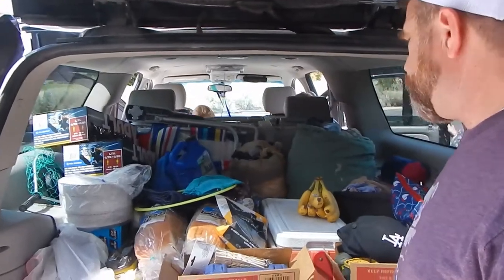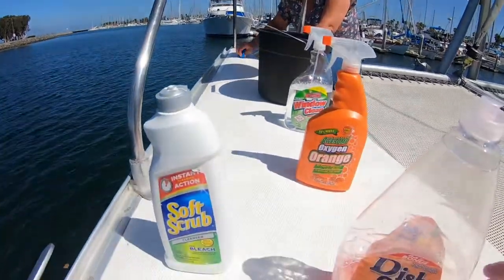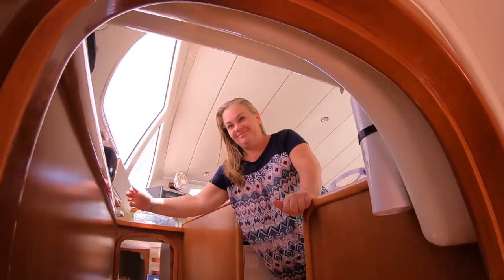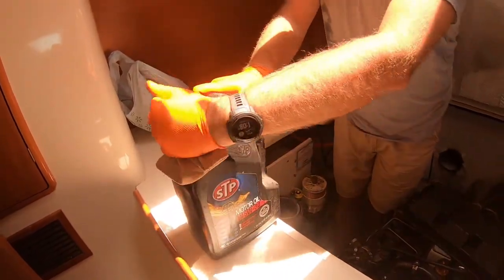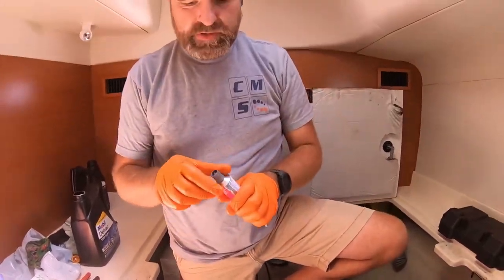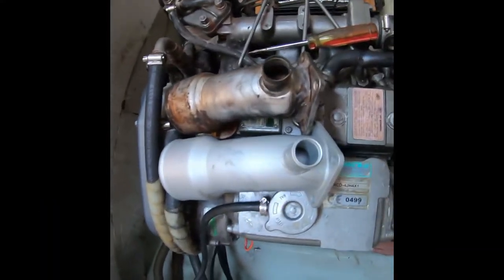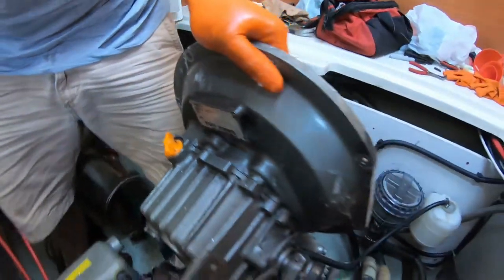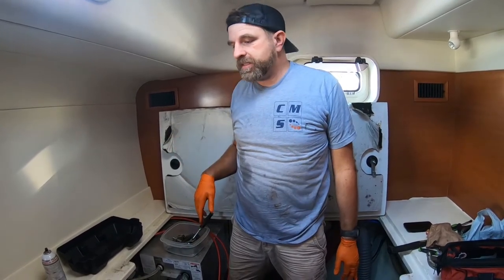Rebuilding Gear box on Leopard 43 Catamaran 1 - Preparing to Sail Around the World (2)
Lots of preparation is required to take off sailing around the world with the family.  There are lots to do on the boat. In this video, we begin the process of getting the boat ready. This trip included oil changes on the two Yanmar diesel engines, rebuilding the Kanzaki transmission, replacing the cone clutches, and replacing the exhaust mixing elbows. The job didn't turn out to be too bad. It took two days, but there is a lot of preparation left to go.

We’re Katie Kevin, Ben, Ethan Molly and Truman.  We have a dream of ditching the rat race and sailing around the world with our family. It takes a bit more preparation for this kind of trip than putting on a pair of sweats and running to the store.

We've been sailing beach cats for a long time, but a few years ago we decided to start looking into buying a boat that could take to the south pacific. Before we could do that we needed to learn navigation, systems, and mostly how to drive one of these beasts.

This year we pulled the trigger on a Leopard 43 Sailing Catamaran and named it Tusitala. We are currently getting it ready for a year or more of sailing, and preparing our selves as best we can for the journey.

Follow us as we prepare the boat to learn the ropes and prepare to throw off the shackle's everyday life and set off to explore the world. We may not make it, but if we do it will be a once in a lifetime journey, sailing the world with our Seven on the Sea.